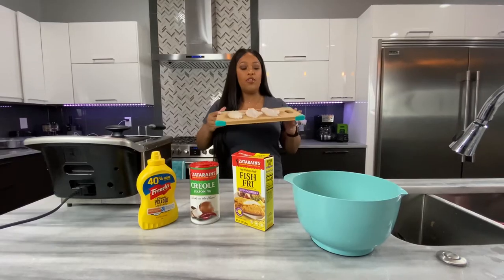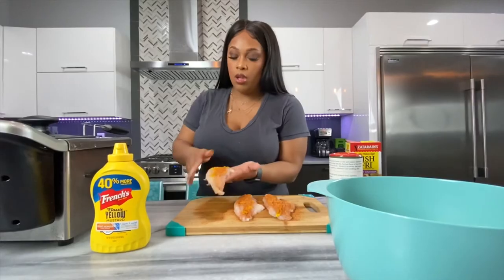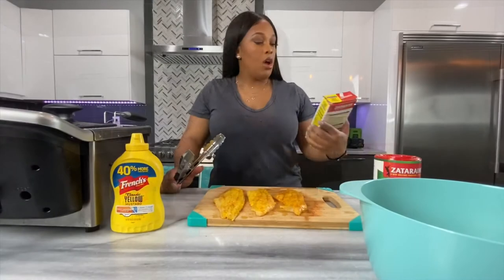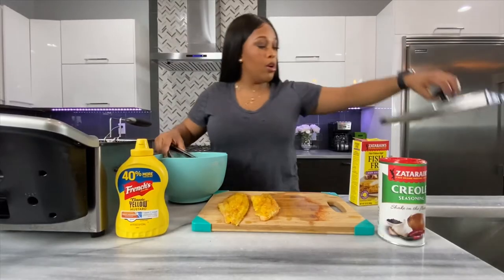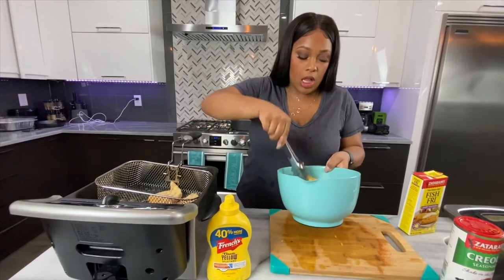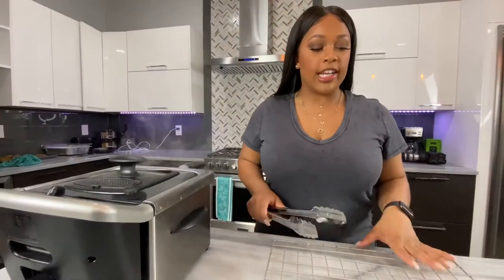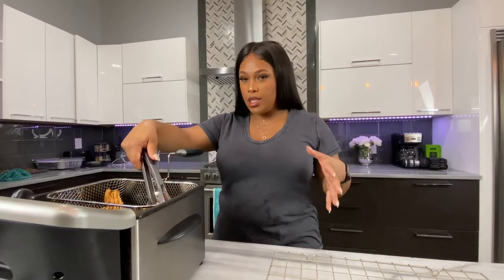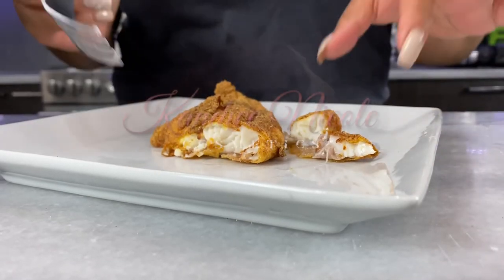Best Southern Fried Catfish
Hey thanks for coming to my channel. In this video I will show you how to cook simple delicious southern fried catfish.

Ingredients used:
* Zatarains Seasoning
* Zatarains Crispy Southern Fish Fry
* Yellow mustard